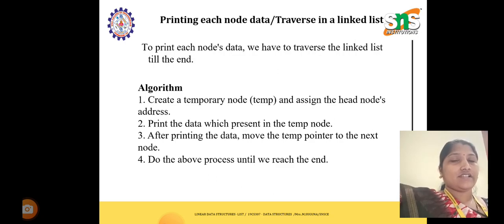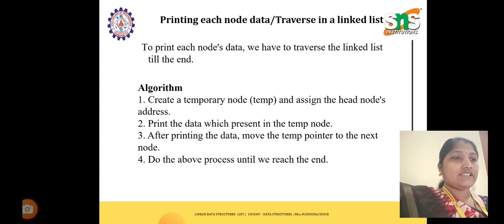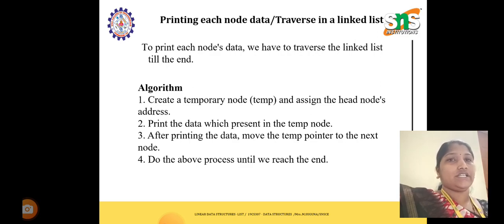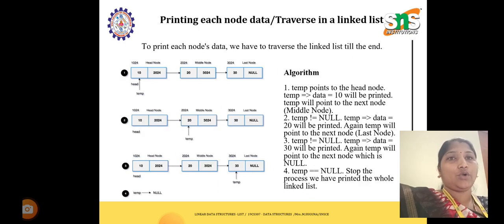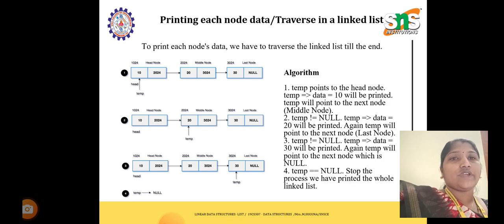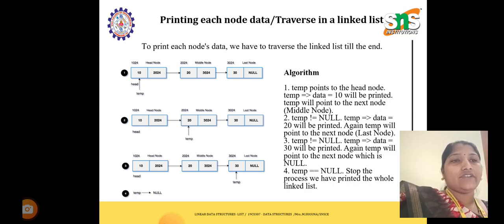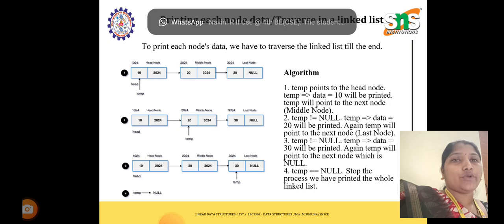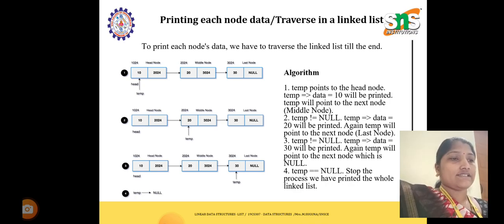M.SUGUNA | TRAVERSAL IN SINGLY LINKED LIST | SNS INSTITUTIONS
"Navigate through nodes with ease! Learn traversal techniques for Singly Linked Lists and unlock efficient data access."